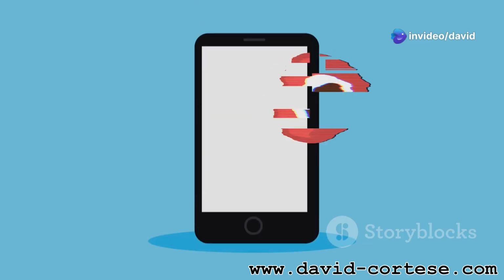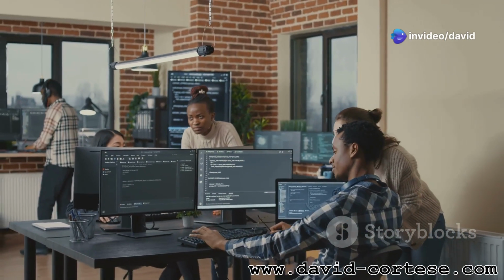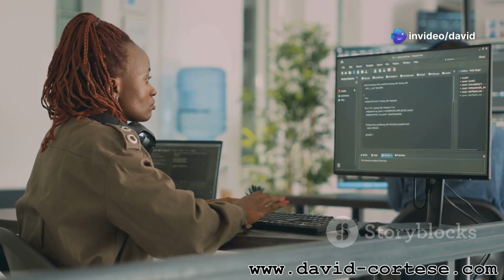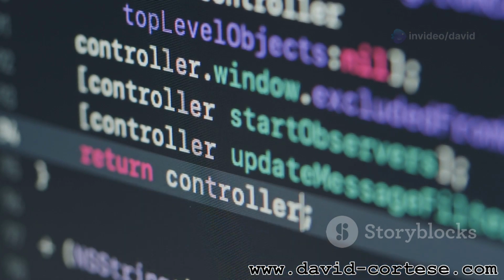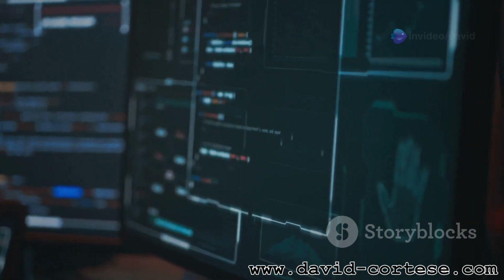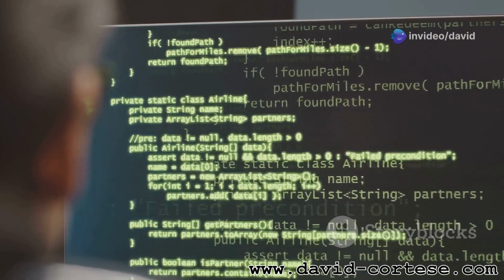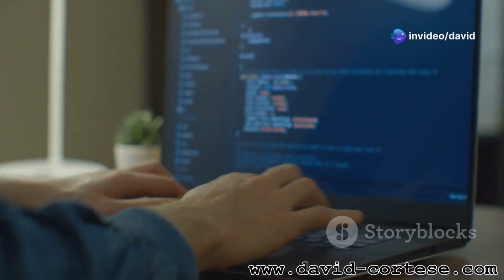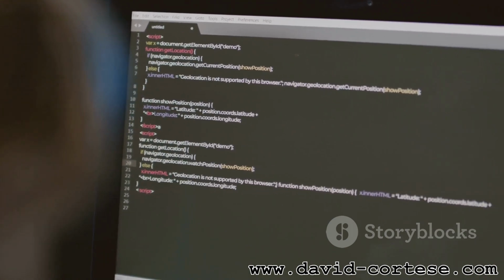Master Swift: The Ultimate Guide!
Unlock the power of coding with "Master Swift: The Ultimate Guide!"
In this comprehensive video, we dive deep into the Swift programming language, covering everything from basic syntax to advanced concepts.
Whether you're a beginner looking to start your programming journey or an experienced developer aiming to refine your skills, this guide has something for everyone.
Discover practical tips, real-world examples, and best practices to help you excel in iOS and macOS development.
Join us on this exciting adventure and elevate your coding game!

OUTLINE:

00:00:00 A Modern Programming Language
00:01:59 What Makes it Shine?
00:03:43 Simple and Expressive
00:05:13 Storing Data Effectively
00:07:02 Reusable Blocks of Code